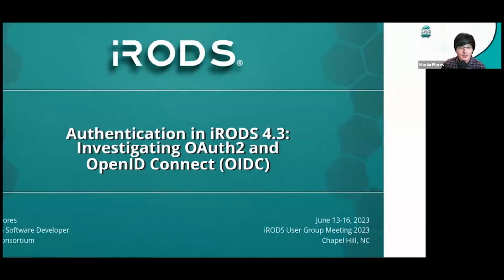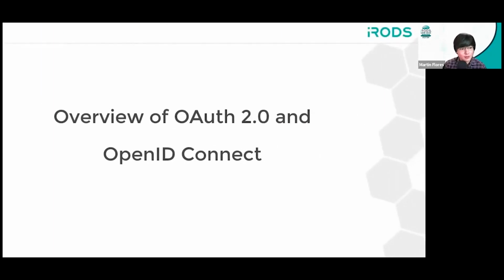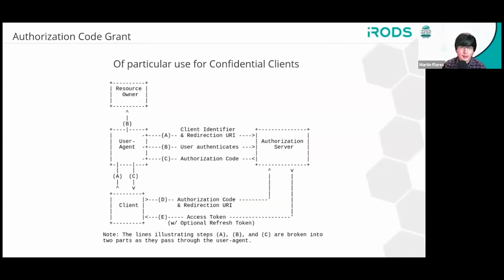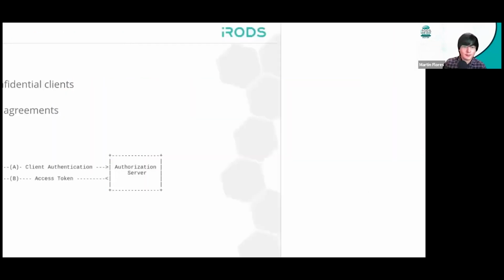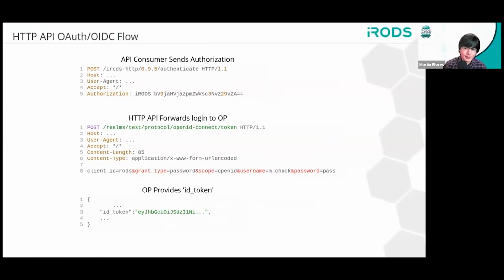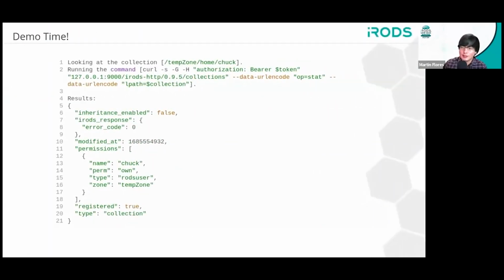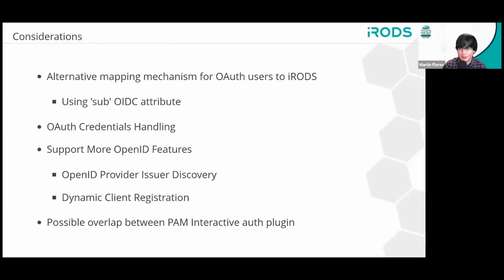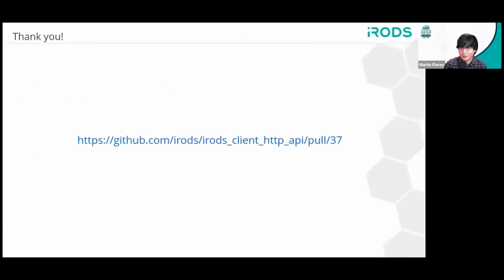UGM2023 / 12. Authentication in iRODS 4.3: Investigating OAuth2 and OpenID Connect (OIDC)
Authentication in iRODS 4.3: Investigating OAuth2 and OpenID Connect (OIDC)

Martin Flores, iRODS Consortium